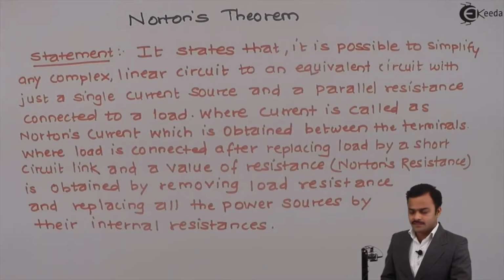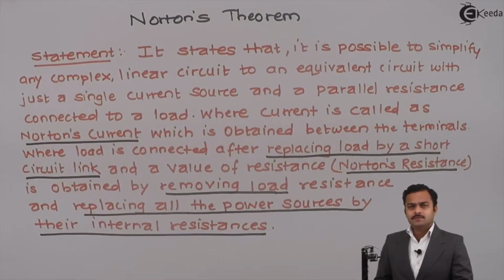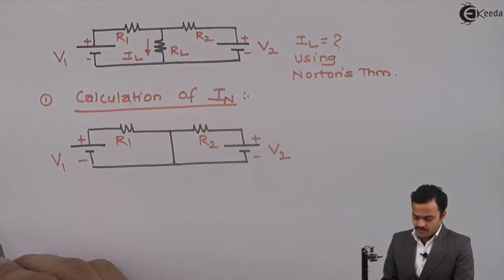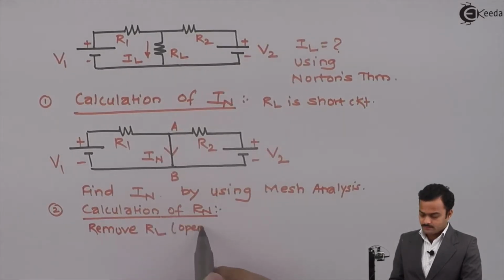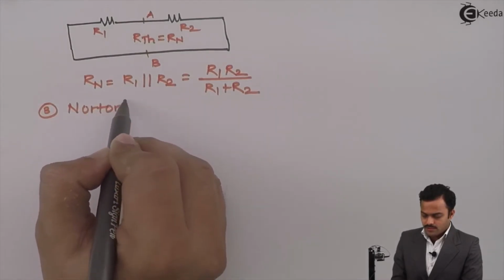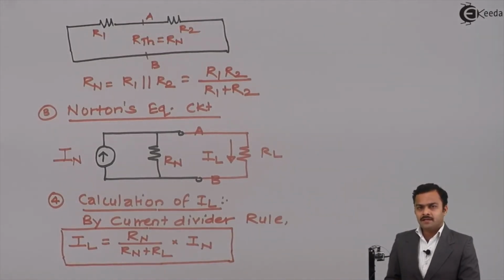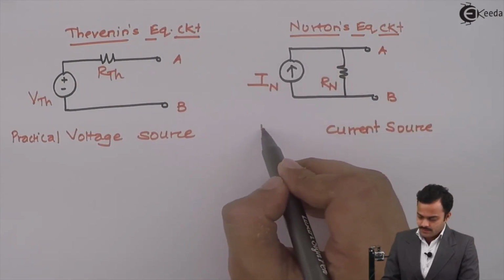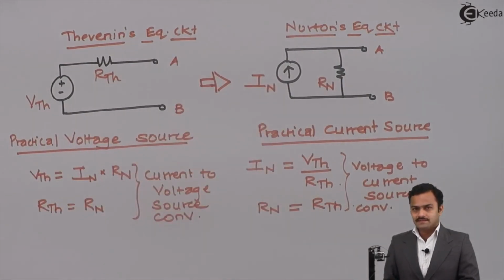What is Norton's Theorem - DC Circuits - Basic Electrical Engineering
Video Name - What is Norton's Theorem

Chapter - DC Circuits

Happy Learning